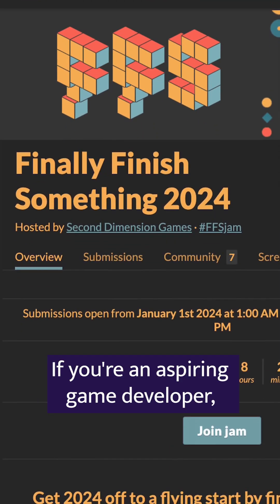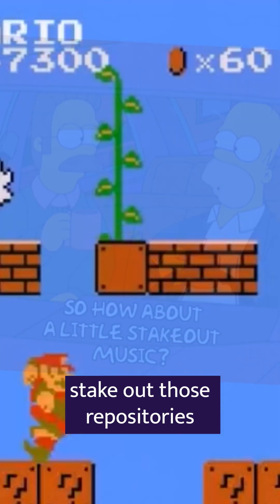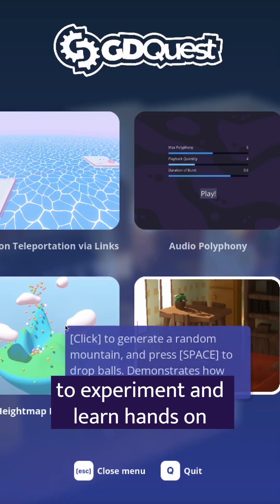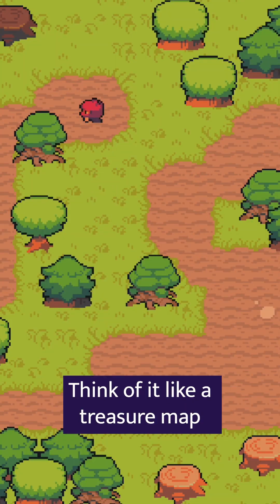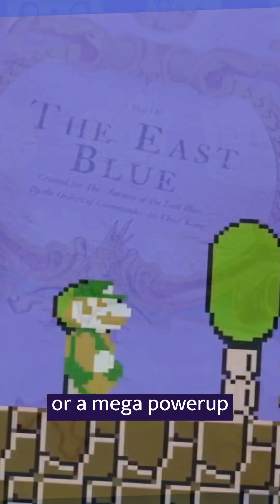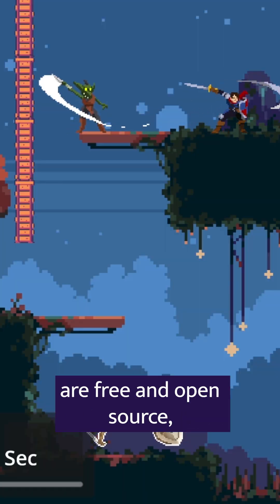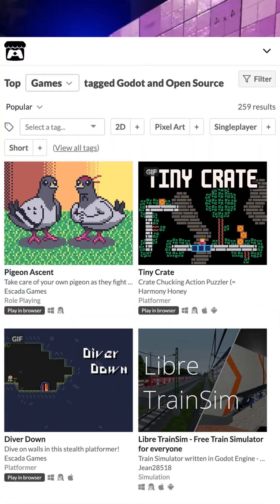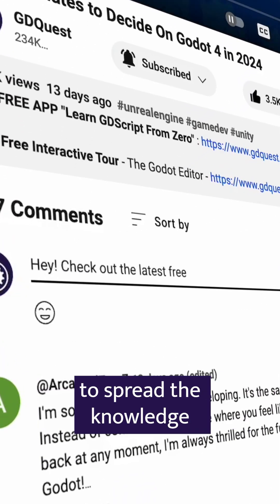#1 Tip to Learn to Make Games in Godot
▶︎ Play with Free Open Source Demos on GDQuest.com